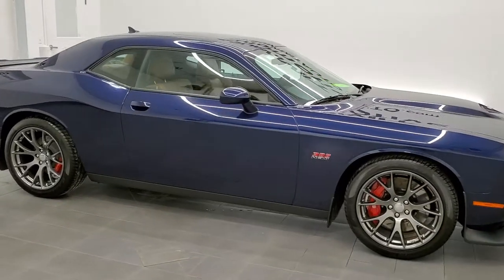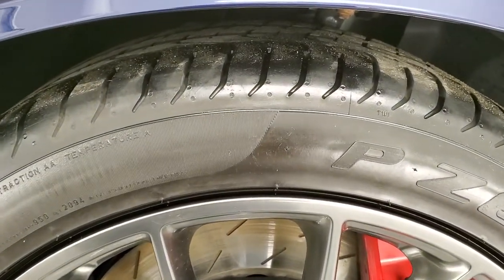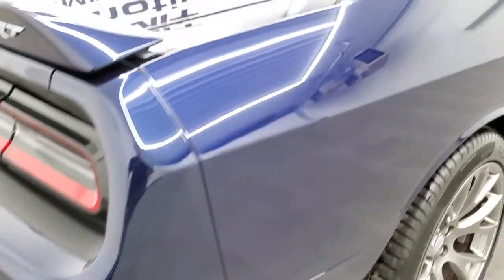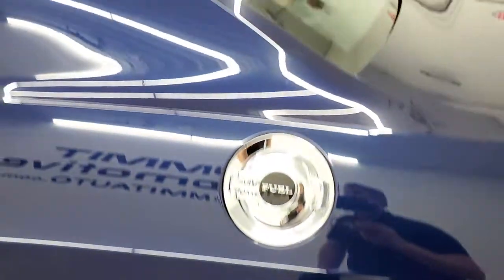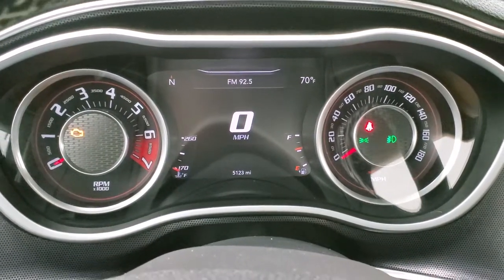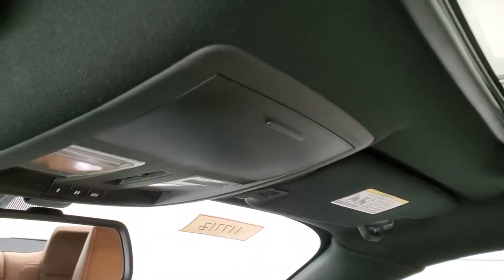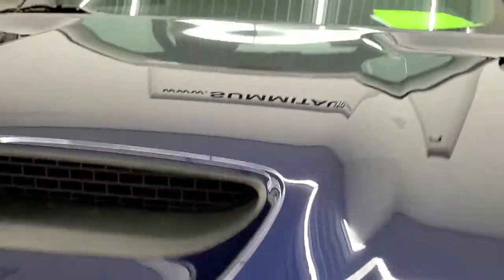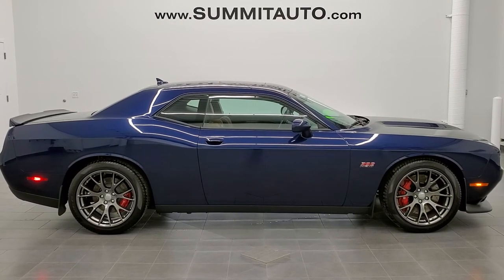2015 DODGE CHALLENGER SRT8 392 JAZZ BLUE LAGUNA LEATHER WALK AROUND REVIEW 11771Z SOLD!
This 2015 DODGE CHALLENGER SRT8 392 HEMI IN JAZZ BLUE WITH BROWN LAGUNA LEATHER FOR SALE IN FOND DU LAC OSHKOSH WISCONSIN 54935 is the vehicle we did walk around review of today.

Thank you for checking out this video of this 2015 DODGE CHALLENGER SRT8 392 HEMI IN JAZZ BLUE WITH BROWN LAGUNA LEATHER FOR SALE IN FOND DU LAC OSHKOSH WISCONSIN 54935

STOCK: 11771Z
PRICE: $44,999
MILES: 5,112
MAKE: DODGE
MODEL: CHALLENGER
VIN: 2C3CDZDJ2FH747245
LOCATION: FOND DU LAC OSHKOSH WISCONSIN, 54937 TRUCKS ON 41

1 OWNER! CLEAN TITLE HISTORY! 6.4 Liter V8 Hemi Engine, 485 Horsepower, Two Door Coupe, SRT8 392 Package SRT-8, 6 Speed Manual Transmission Stick Shift, Rear Wheel Drive RWD 4x2 Two Wheel Drive, Factory GPS Navigation System, Power Sunroof Moonroof Sun Roof Moon Roof, Reverse Backup Camera Rearview Camera, Dual Rear Exhaust, Blind Spot Monitoring with Rear Cross-Path Detection, Power Driver's Seat, Dual Heated Seats, Non Smoker, Air Conditioned Ventilated Seats, Laguna Leather Brown Leather Seats, Bucket Seats, Heated Power Mirrors with Blindspot Indicators, Electronic Stability Control Traction Control ESC, Launch Control, Pirelli Pzero 275/40 ZR20 Tires, 20 Inch Rims Premium Wheels, Painted Alloy Rims Premium Wheels, Four Wheel Disc Brembo Brakes, Decklid Spoiler, HID High Intensity Discharge Headlights, LED Running Lights, LED Tail Lamps, Projector Fog Lamps, Reverse Sensors, Chrome Tipped Exhaust, Cowl Induction Sport Hood, AM / FM Radio Tuner, Sirius/XM Satellite Radio Capabilities Sirius / XM, Uconnect 8.4AN System 8.4 Inch Touchscreen with AM/FM/BT/ACCESS/NAV, 7-Inch Multi-View Display, Harmon / Kardon Premium Audio Sound System Harmon/Kardon, 911 Assist System, SRT Apps with Track, Sport, and Custom Modes, Race Options with Launch Mode, U Connect Hands Free Bluetooth Hands-Free Phone System Blue Tooth, Auxiliary MP3 Jack Portable Audio Connection, Factory Subwoofer, SD Card Slot, USB Jack Portable Audio Connection, Enter-N-Go System Keyless Entry System, Keyless Entry System, Push Button Start, Rear Window Defroster, Driver and Passenger Front Air Bags, L.A.T.C.H. Child Safety System, Side Curtain Air Bags SRS Safety Restraint System, Heated Steering Wheel Multi-Function Steering Wheel Controls, Homelink System with Three Programmable Buttons for Garage Doors, Lighting Systems & Security Systems, Compass, Outside Temperature Display and Mileage Display, Dual Multi-Zone Climate Control , Fold Down Rear Seats, Factory Floormats, Air Conditioning AC, Cruise Control, Power Locks, Power Windows, Automatic Headlights Autolamp, Power Tilt/Telescope Steering Wheel, Jazz Blue Pearl, ONE OWNER! CLEAN AUTOCHECK! Very very clean inside and out! This is one of the sharpest 2015 Dodge Challenger cars we have ever had on our lot! Make your move before this super clean ride is gone!

STOCK: 11771Z
PRICE: $44,999
MILES: 5,112
MAKE: DODGE
MODEL: CHALLENGER
VIN: 2C3CDZDJ2FH747245